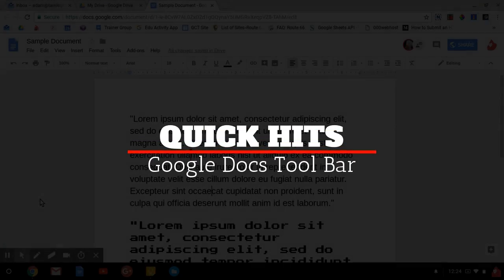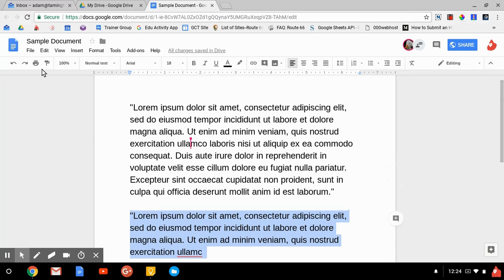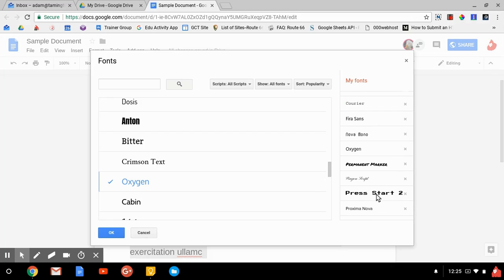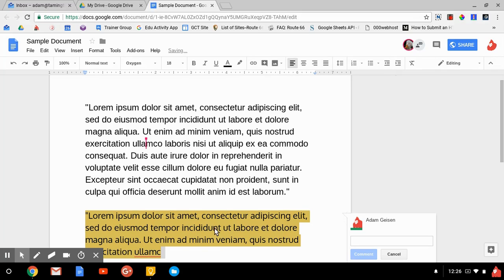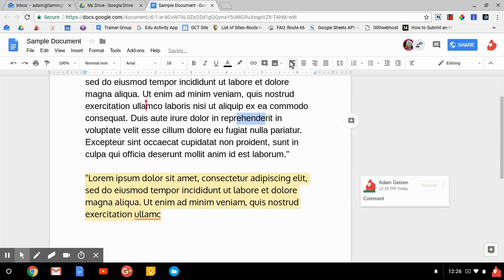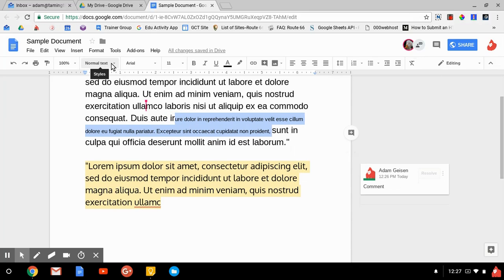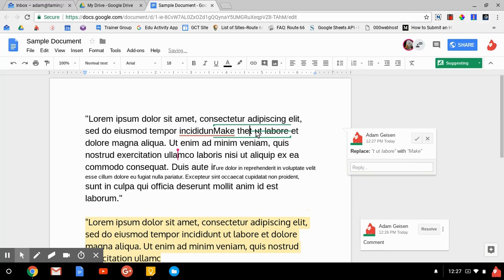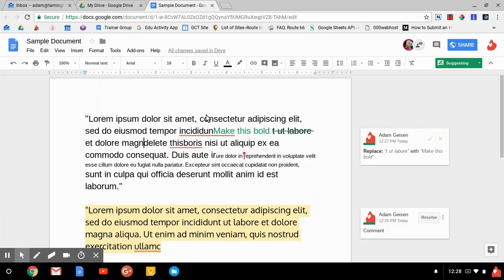Quick Hit Docs Tool Bar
In this TamingTheTech Quick Hit we take a look at the Google Docs Toolbar including format painting and the difference between the editing, suggesting and viewing modes.